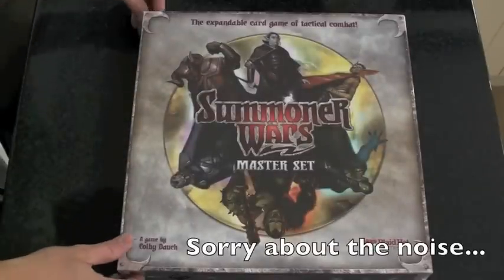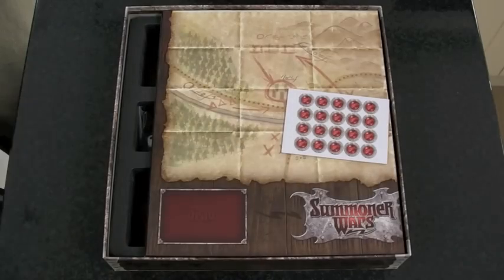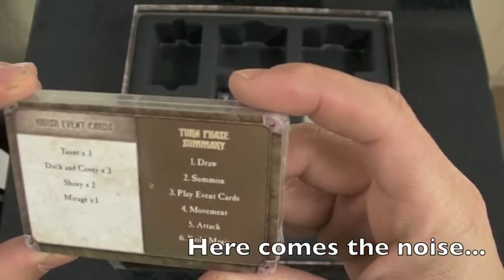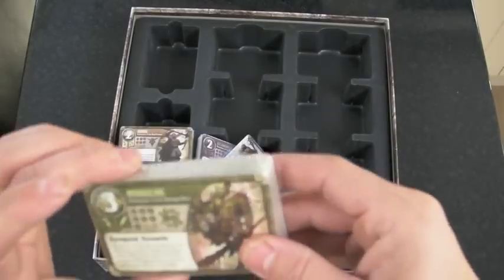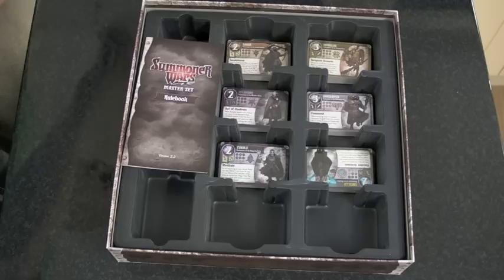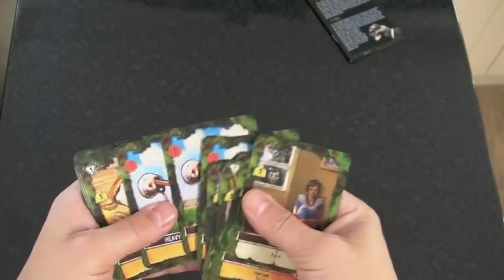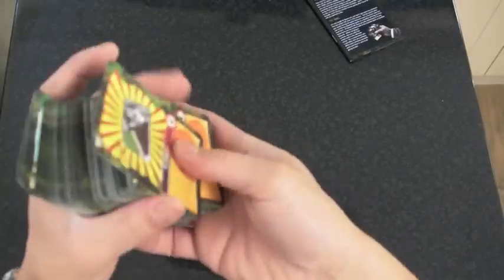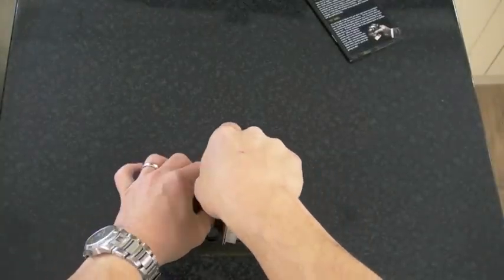Summoner wars unboxing, Eaten by Zombies first look.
Just got some goodies in the post from Gameslore in the UK. (top notch service form them BTW). I recently watched the 'Watch it played' video series on summoner wars and the game looked great. I bought this on the back of their videos.

Just a quick look at what you get and whats in the box when you buy Eaten by Zombies.

Sorry about the noise in the background, I was in the kitchen and the washer was trying to take off!